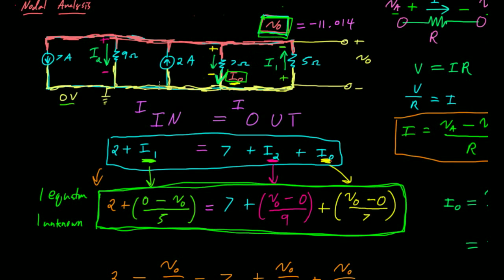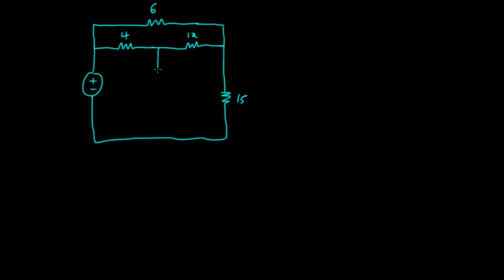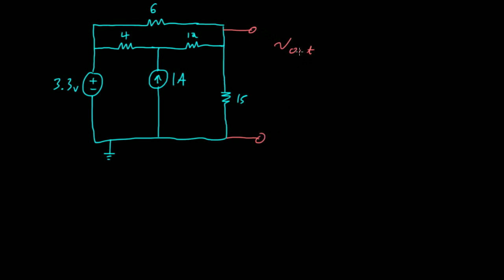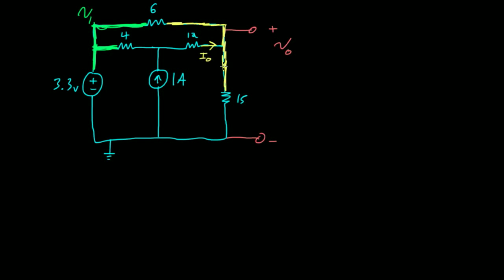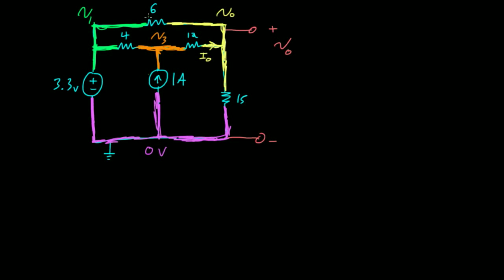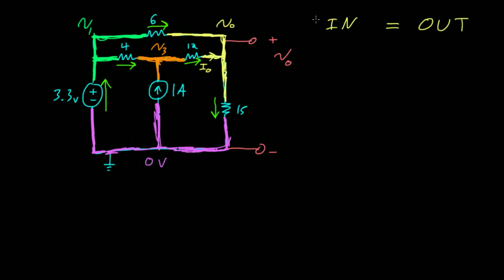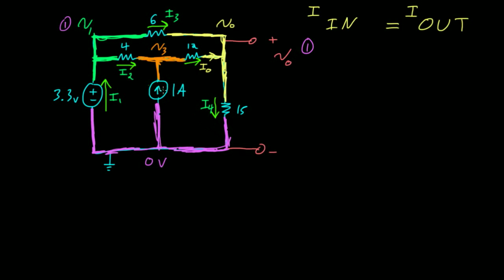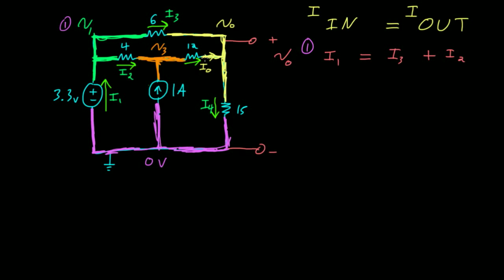Nodal Analysis Part 6 Circuit with 3 Nodes